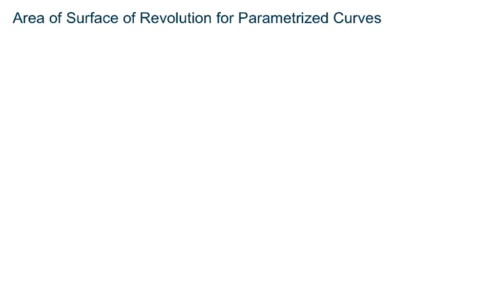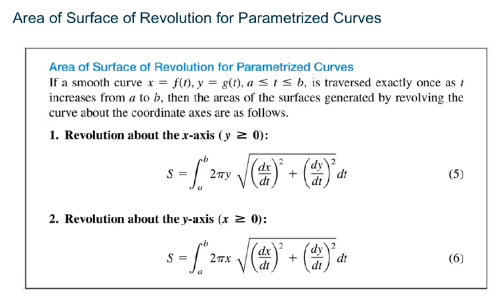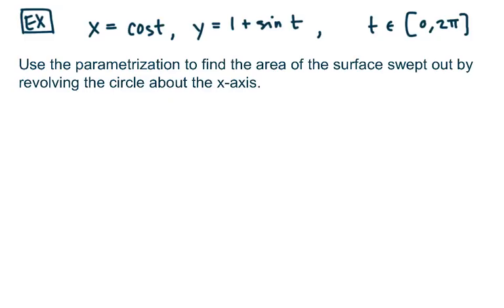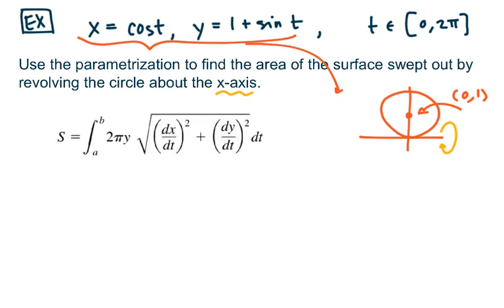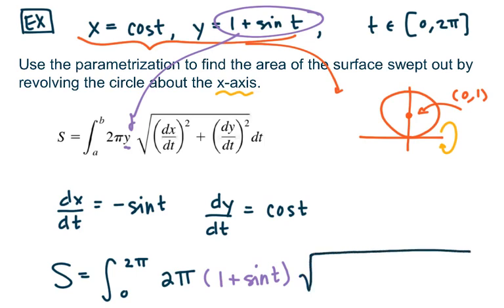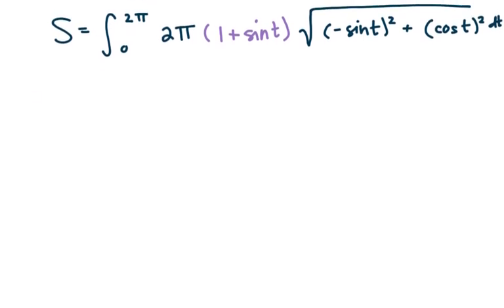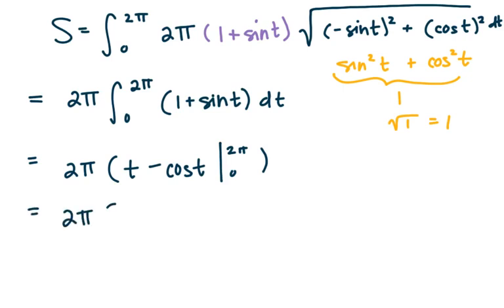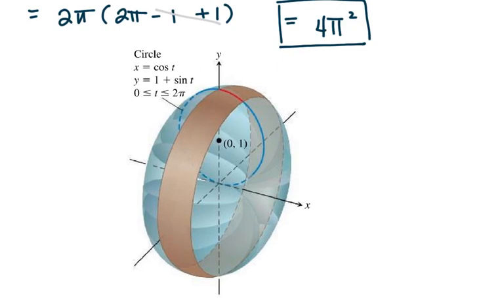MAT272 - Calc2 -11.2c Surface Area Of Revolution, Parametric Curve